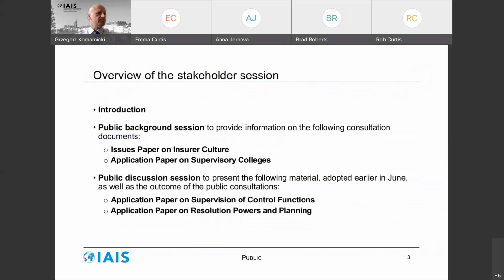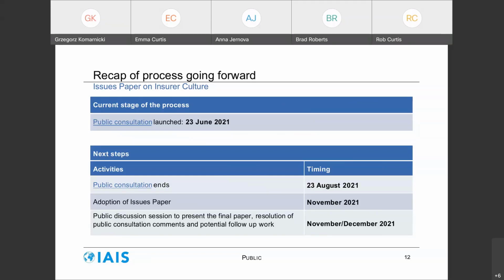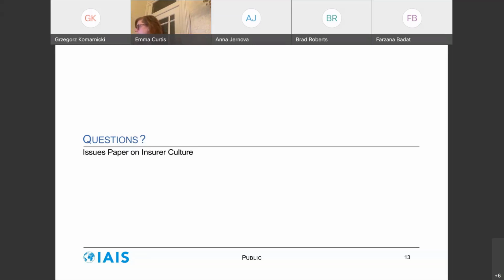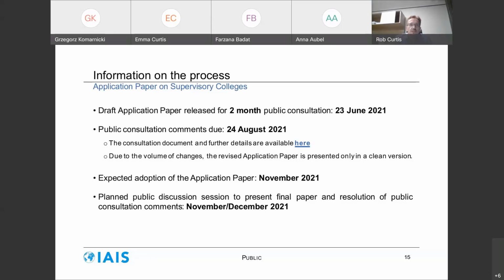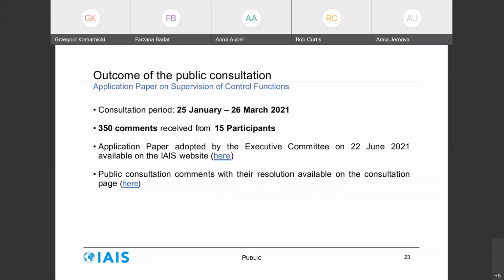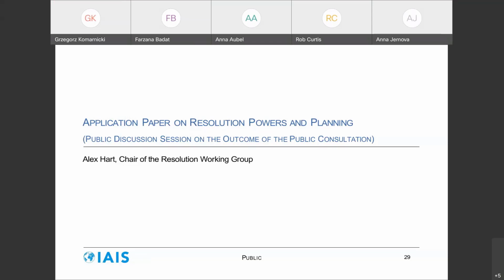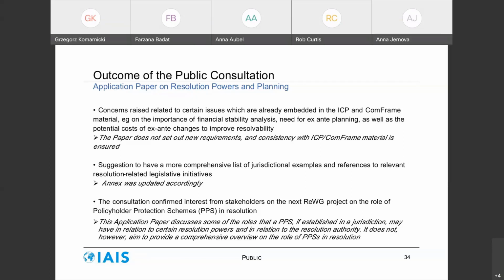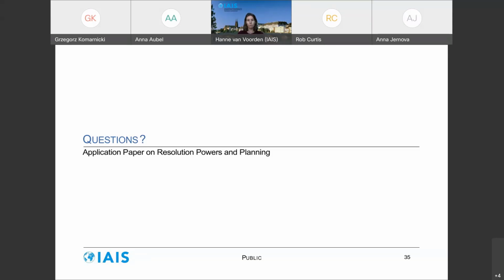Stakeholder Session on IAIS supporting material on 30 June 2021